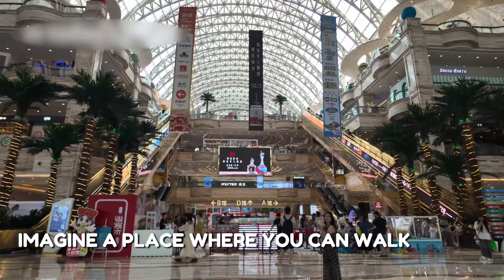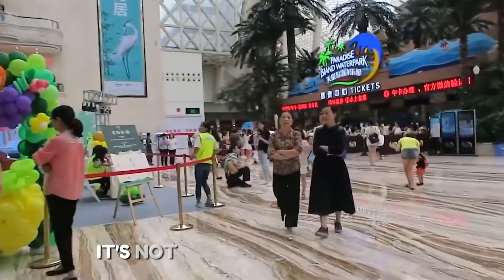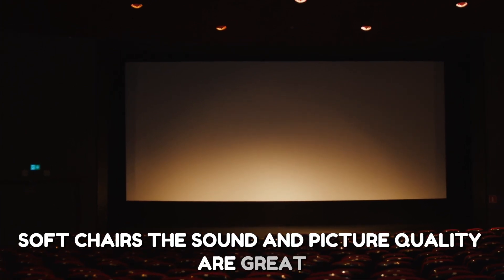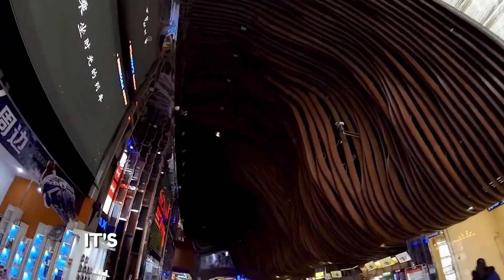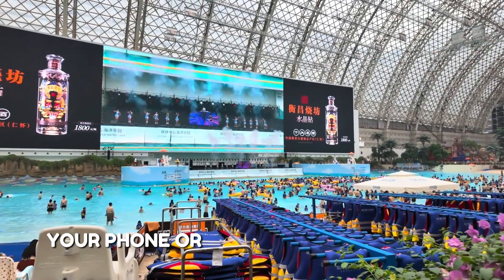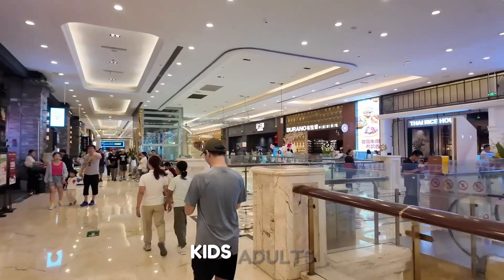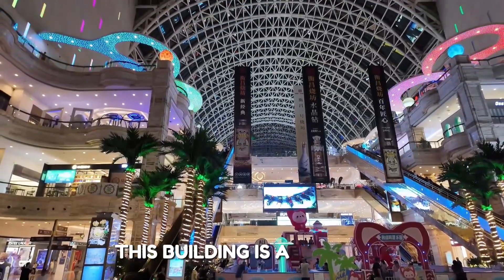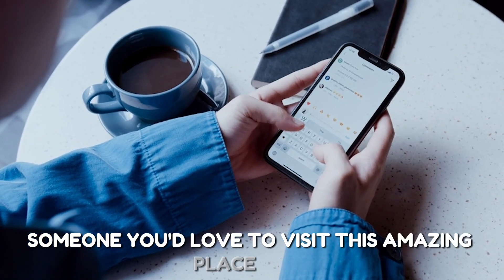Inside the World’s Biggest Building: China’s New Century Global Center (Full Tour, 2025)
Step inside the world’s largest building — the New Century Global Center in Chengdu, China.
This architectural giant covers over 1.7 million square meters, making it bigger than 20 Sydney Opera Houses combined. Built to be a “city within a city,” it houses shopping malls, offices, hotels, a university complex, and even an indoor beach resort complete with an artificial sun.

In this video, we’ll take you inside the futuristic heart of Chengdu’s massive New Century City development, exploring:

How China built this record-breaking structure

The incredible scale and design of the Global Center

The engineering and construction behind its vast glass dome

What it’s like to live, work, and play inside a single building

How it represents China’s bold vision for urban megastructures in the 21st century

From the Paradise Island Water Park to the InterContinental Hotel built inside, this building redefines what a modern urban complex can be.

If you’re fascinated by mega projects, architecture, and China’s rapid urban development, this video is for you.

📍 Location: Chengdu, Sichuan Province, China
📅 Opened: 2013
🏗️ Size: 1.7 million m² (18.3 million ft²)
🏢 Developer: Chengdu Global Century – Sunshine Grou